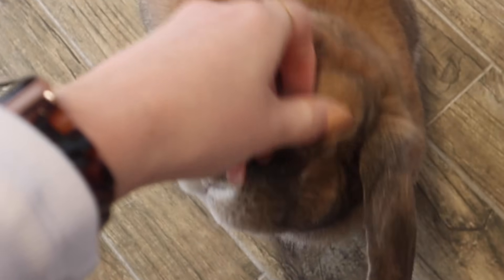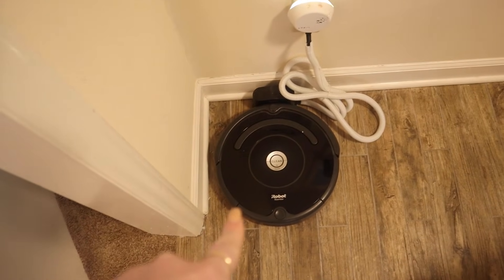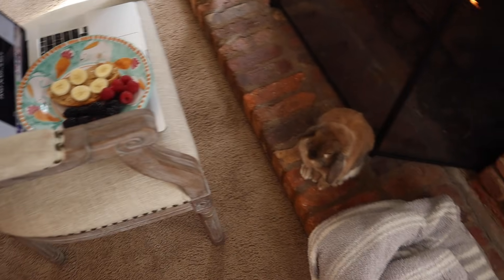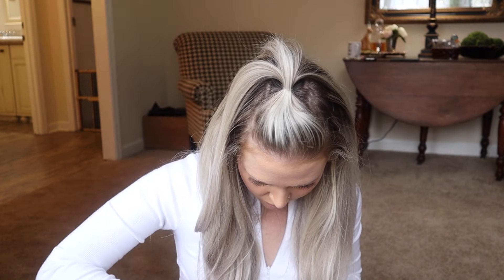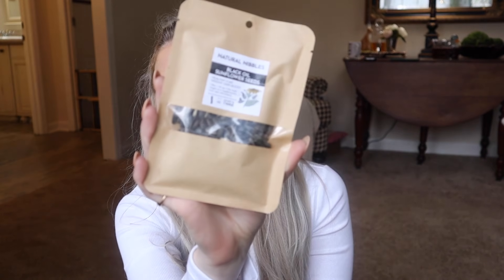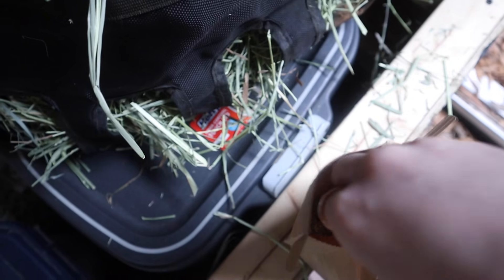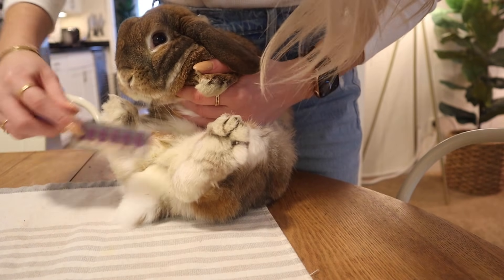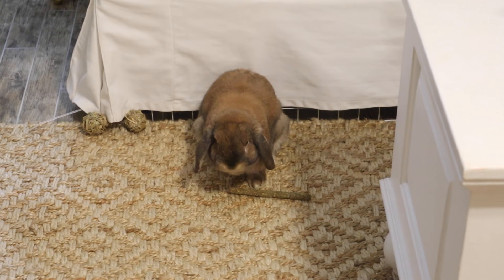My Rabbit is MOLTING | Behind the Bun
Hello Buns! Welcome to Behind the Bun, a weekly vlog series! Today is a day in the life, and I share my tips on dealing with a molting rabbit.

Things in this vlog:
Oxbow Hay Stacks
Air Purifier
Swear on this Life (book)
Bright Side (book)
Hay Bag
Garden Sticks

𝒮𝒾𝓃𝒸𝑒𝓇𝑒𝓁𝓎, 𝒞𝒾𝓃𝓃𝒶𝒷𝓊𝓃